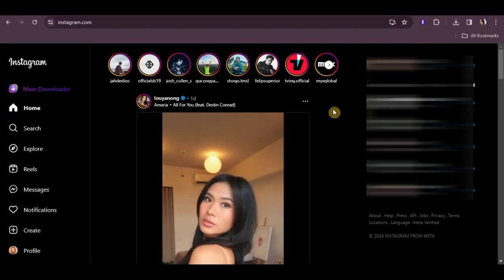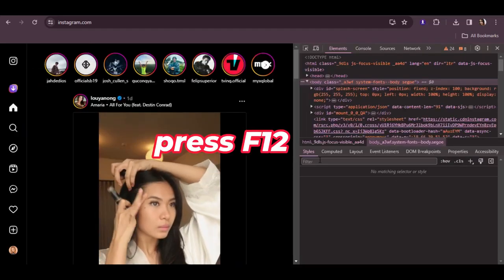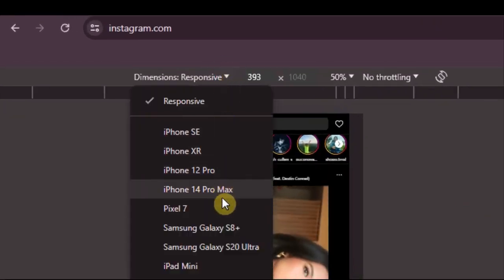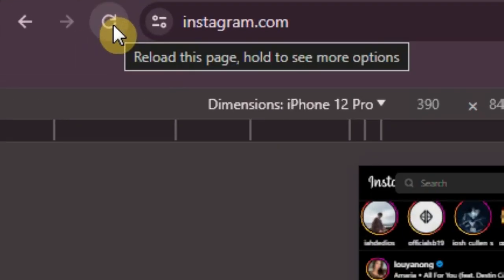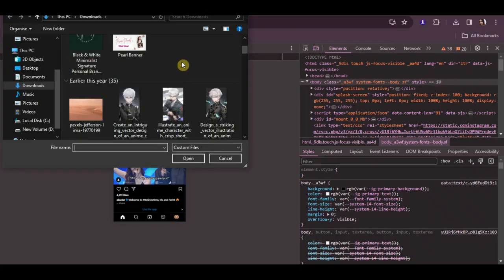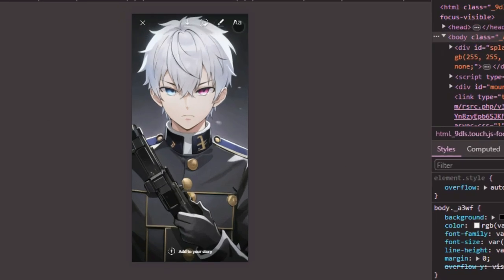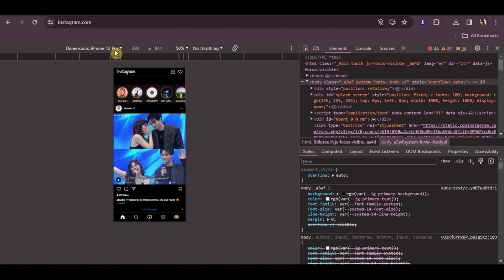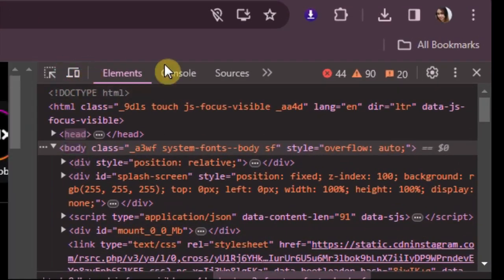How to Post Instagram Story From Laptop PC (Best Method).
Learn how to post Instagram Stories from your laptop PC with the best method in this video tutorial. Save time and streamline your social media workflow!